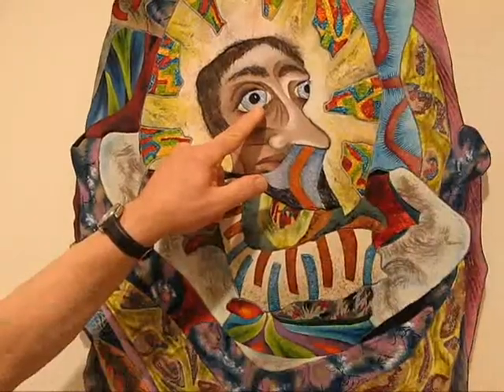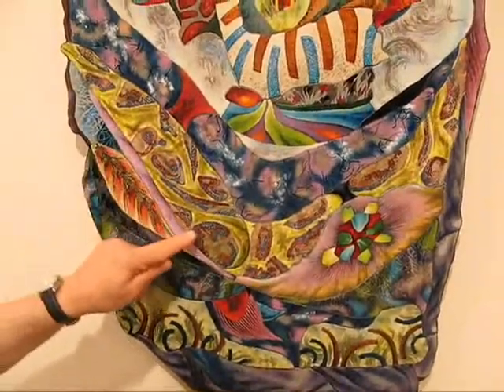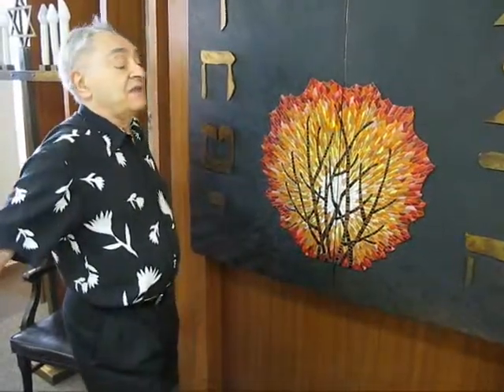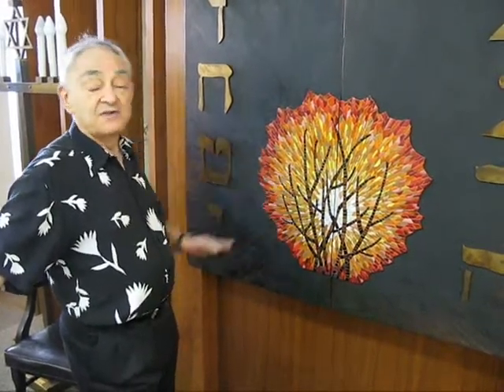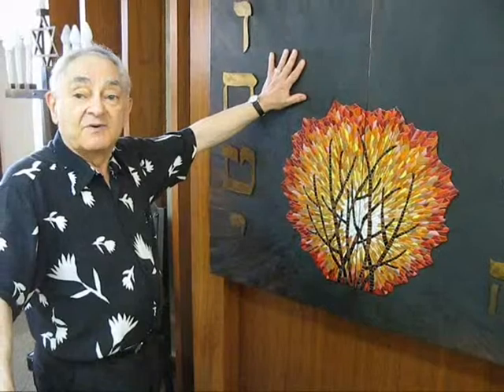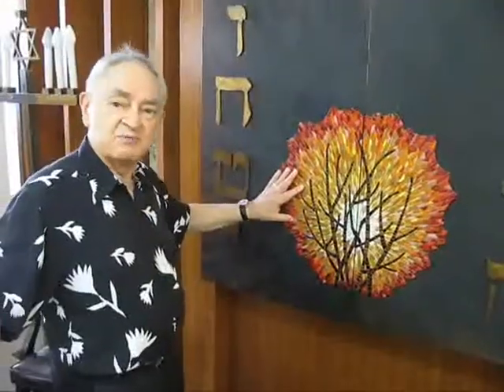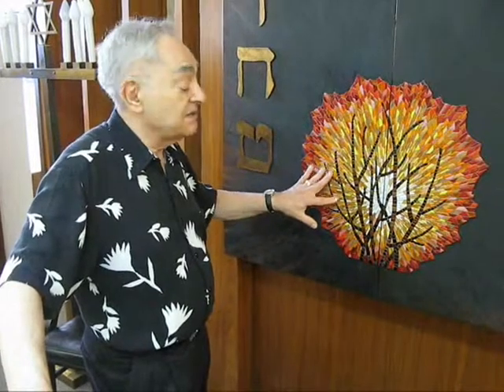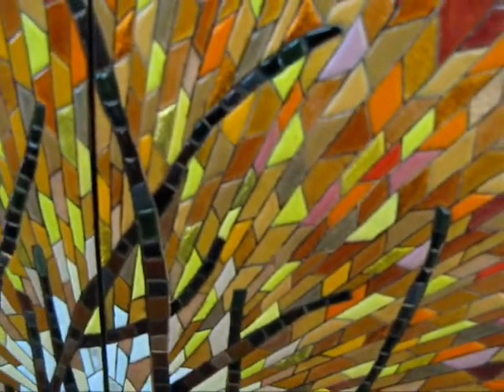Enamellist Herbert Friedson discusses his work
The day his latest show opened, Herbert Friedson discussed his work in the gallery of the Lawrence, Kan., Arts Center. "Herbert Friedson, Six Decades of Enameling: A Retrospective" opened Aug. 13, 2010, and continues through Sept. 4.